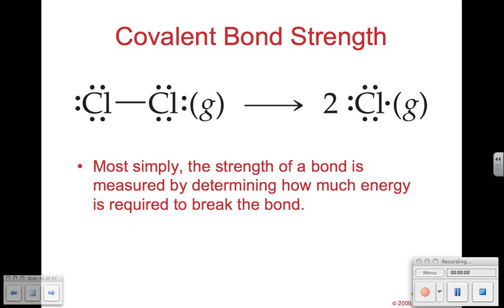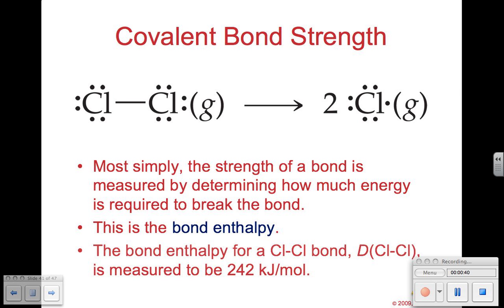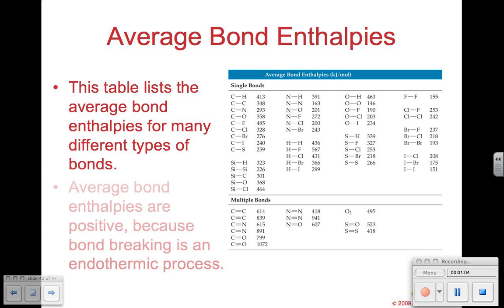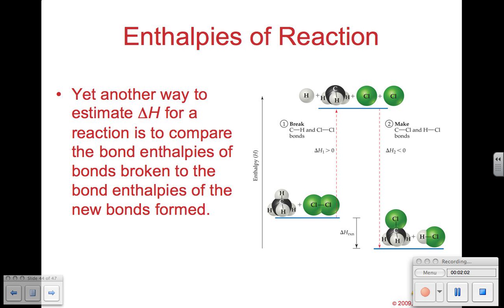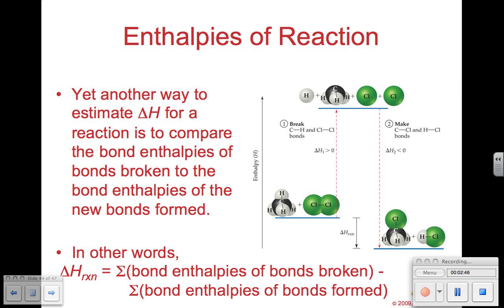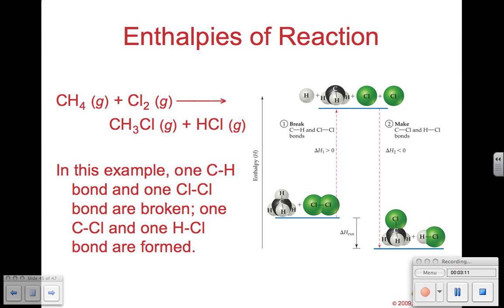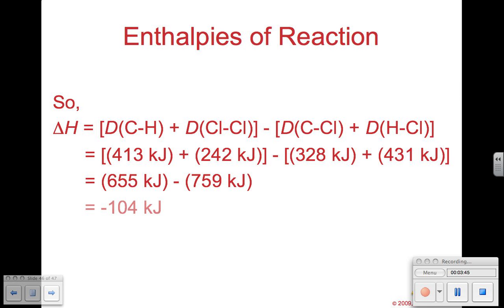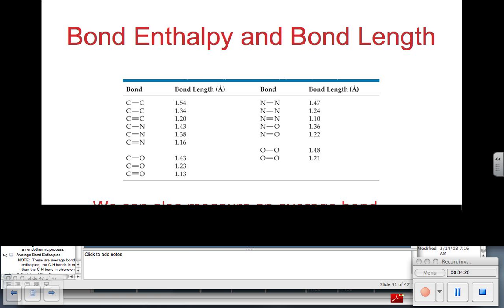AP Chem 8 8